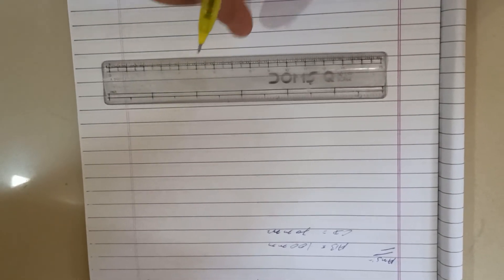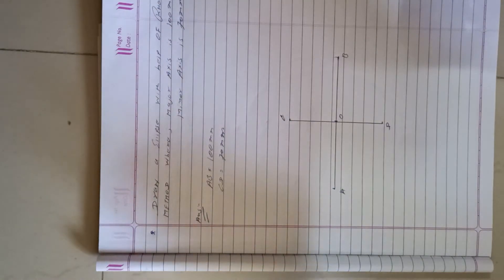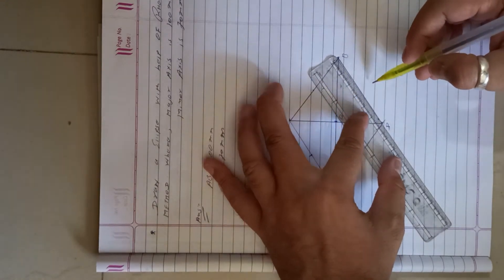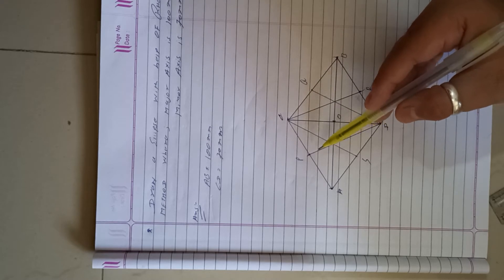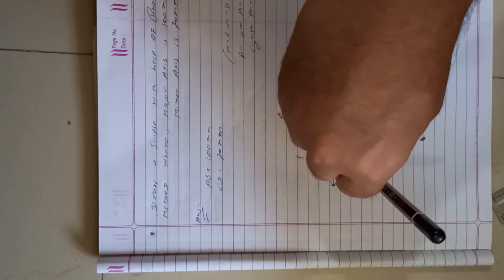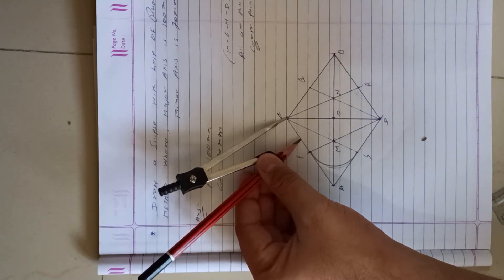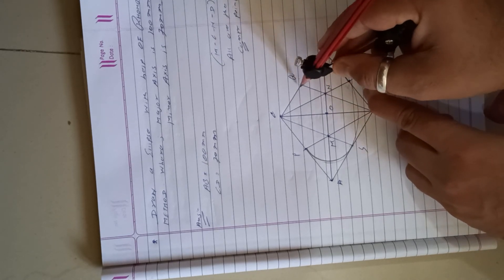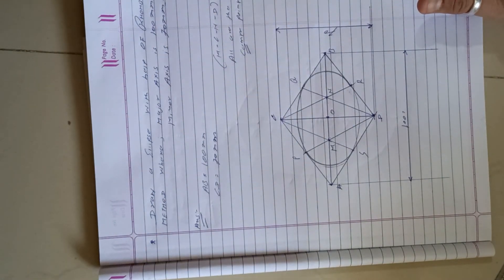Rhombus Method (Ellipse)